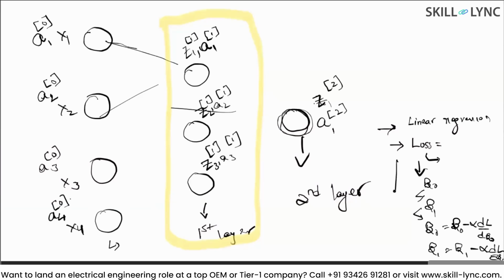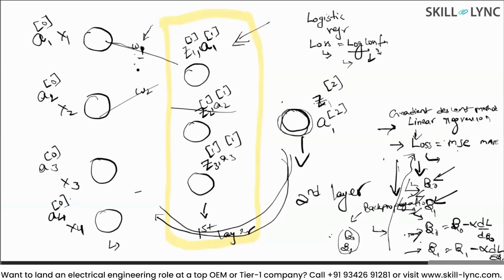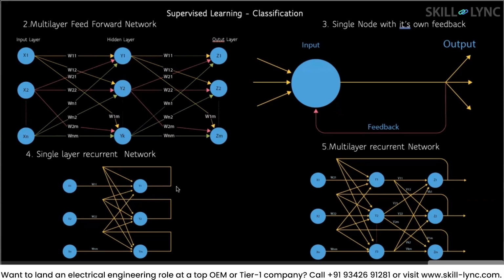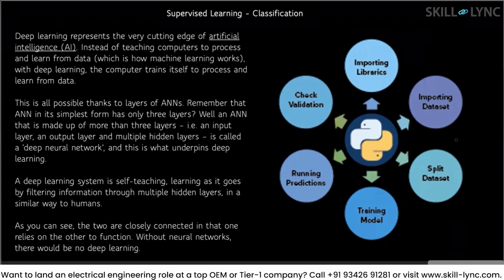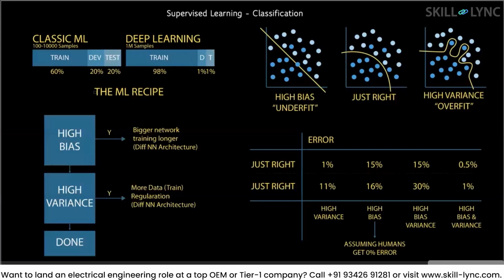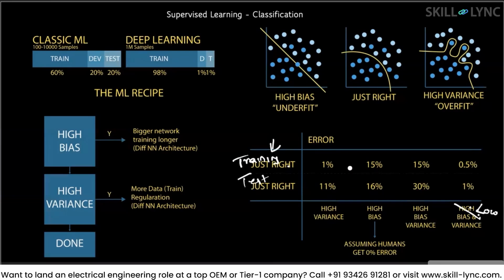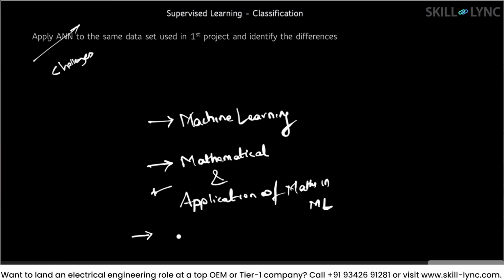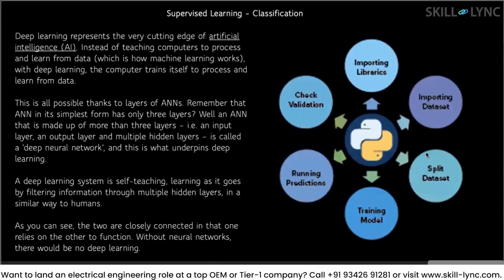Machine Learning Fundamentals in Depth: Beginner to Advanced Tutorial | Episode 35 | Skill-Lync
Welcome to Episode 35 of "Machine Learning Fundamentals"! 🌟 In this session, we dive into the fascinating world of Deep Learning and explore the core concepts behind Neural Networks and Backpropagation. This episode bridges the gap between classical machine learning and advanced deep learning techniques.

💡 Key Highlights:
Transitioning from logistic regression to neural networks.
The role of hidden layers in improving accuracy.
How backpropagation updates weights for better predictions.
Exploring multi-layer feed-forward networks and their significance.
Differences between classical machine learning and deep learning.
Practical advice on how to approach projects and job readiness.

🔍 Why Watch? Get a solid foundation in neural network architecture, learn how to tackle machine learning challenges, and prepare yourself for advanced concepts in deep learning. Whether you’re an aspiring data scientist or a mechanical engineer delving into AI, this episode is a must-watch!

To view more such courses on cutting-edge topics, talk to our experts now.

Dive deeper into the machine learning journey and prepare to step into the realm of deep learning mastery. 🚀